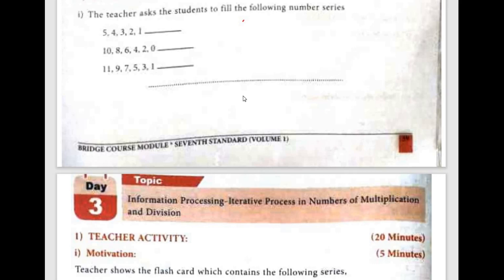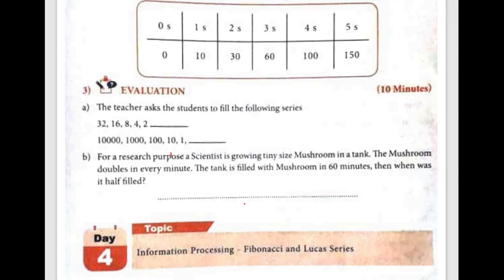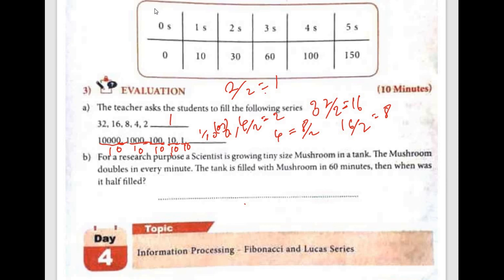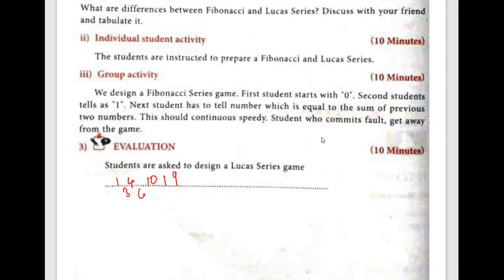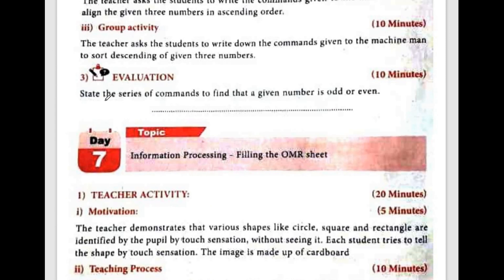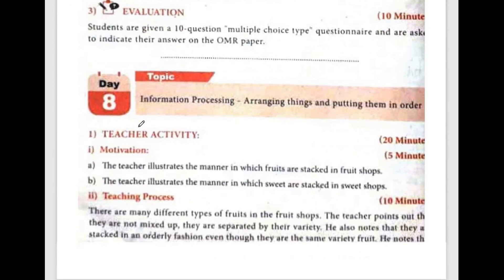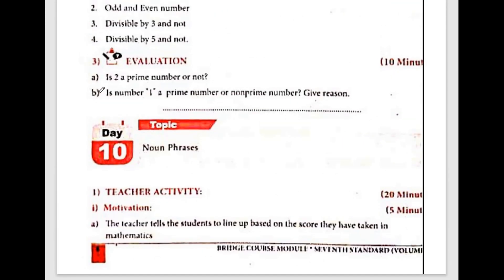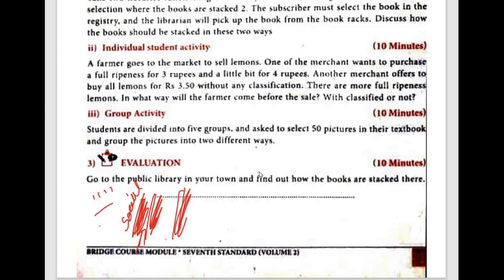7th std maths | Bridge course maths |Day 2 - Day 10 | work book maths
7th std Bridge course maths day 2 to day 10